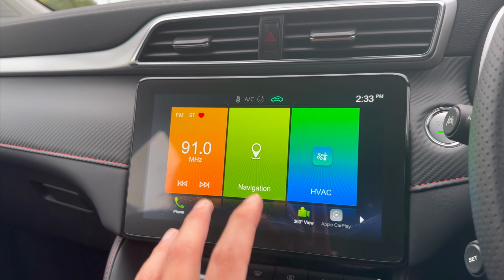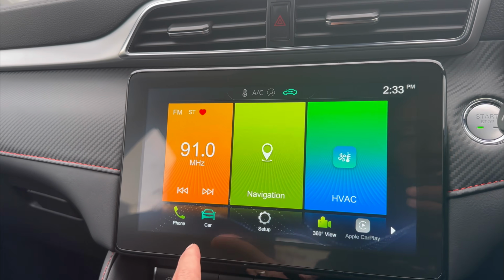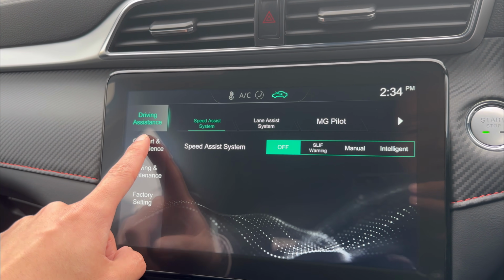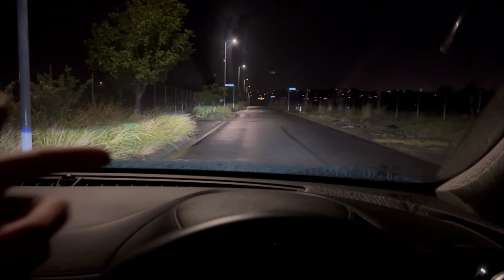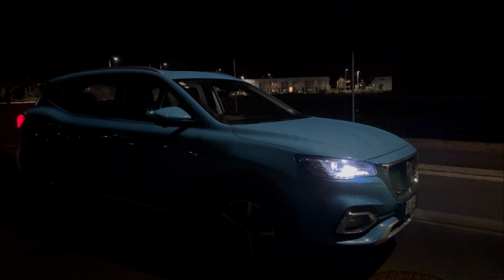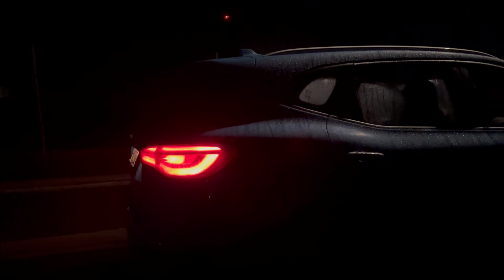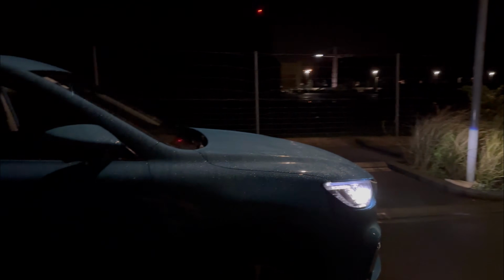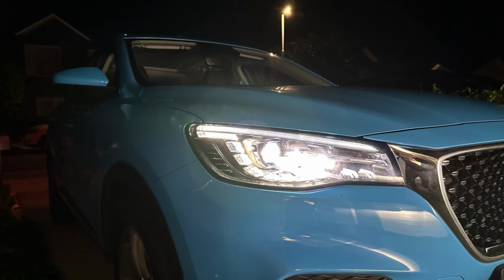💡MG Tutorial - "Follow Me Home" - HOW DOES IT WORK?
A quick guide and tutorial for MG's Follow Me Home function. This function allows you to have the exterior lights on for 30 seconds. Check my full list of MG tutorials here:

💰 If you wish to support me and this channel, you can consider:
1. Watch other videos on this channel.
2. Use "super thanks" at the bottom of my video to donate.